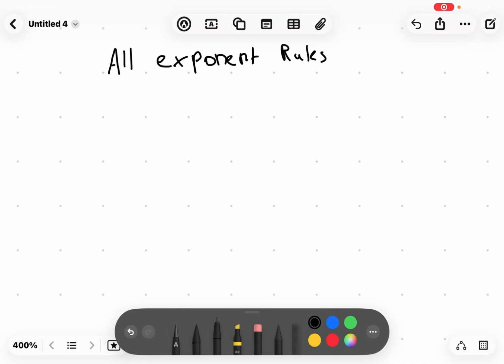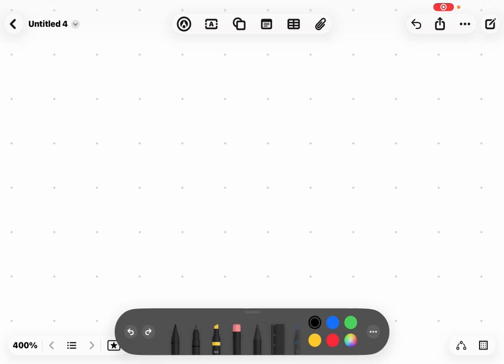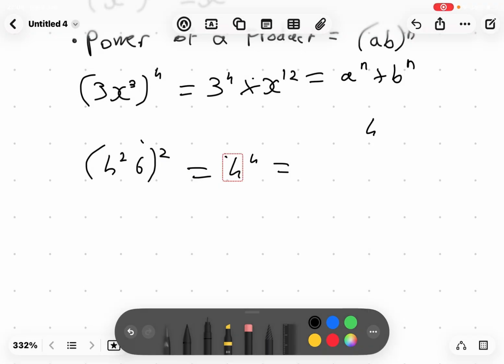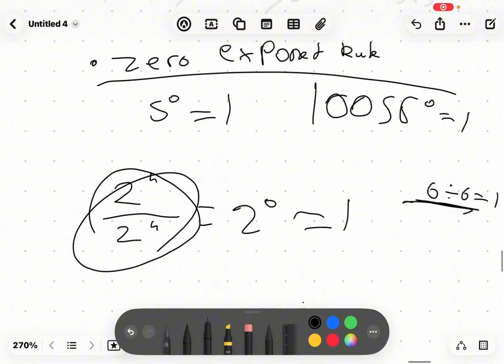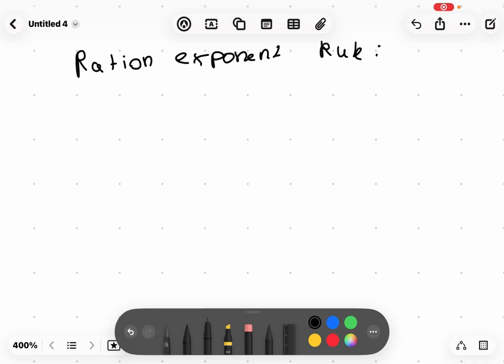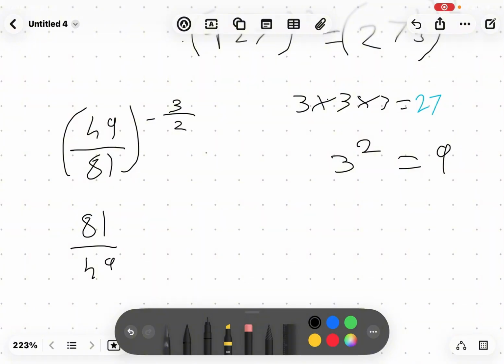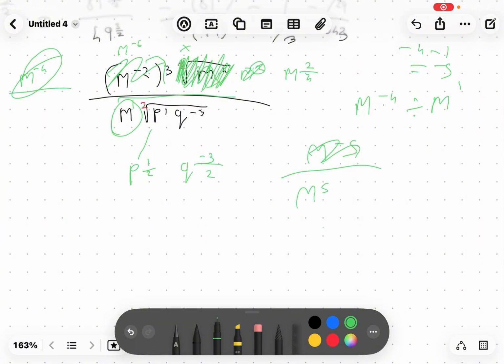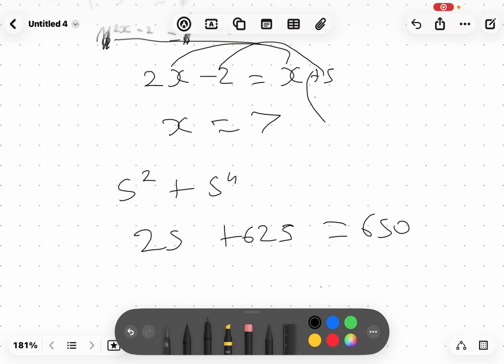All exponent rules engineering D